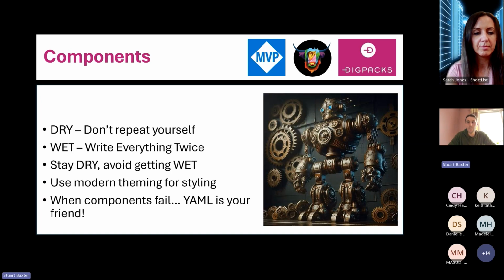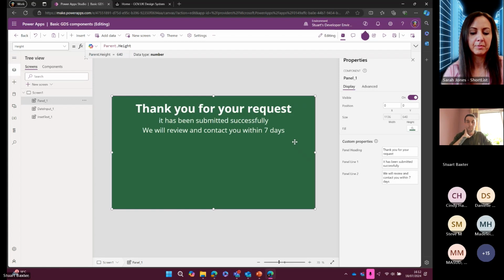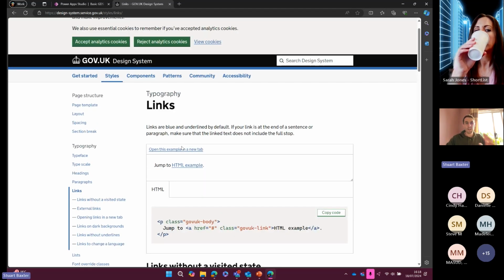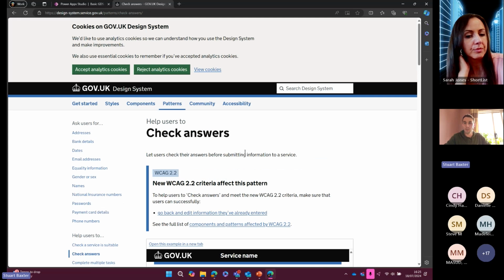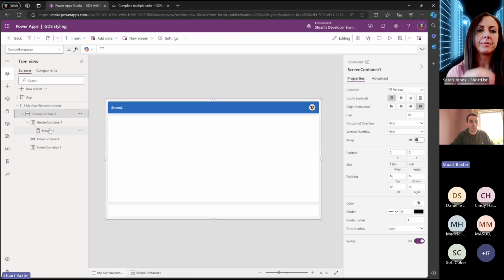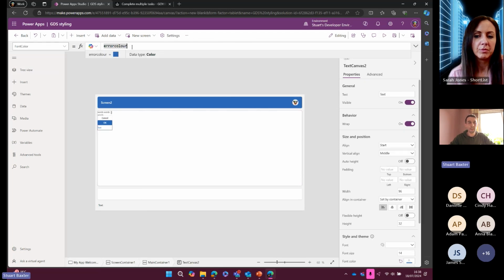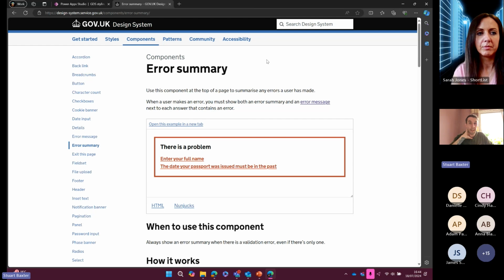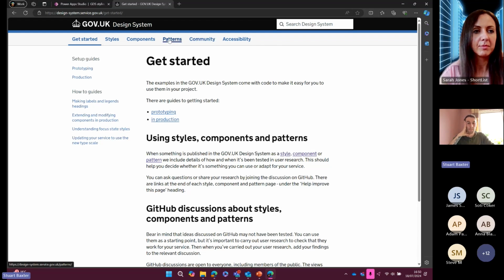Everything GDS Has Taught Me About Building User-Friendly Apps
As a co-founder of the Scottish Power Platform User Group, a Microsoft MVP for Business Applications, and a Power Platform Community Super User, Stuart shares his passion and expertise with the community.

In this session, we discuss how you can take inspiration from the UK government to build easy-to-use, accessible canvas apps that your users will love.